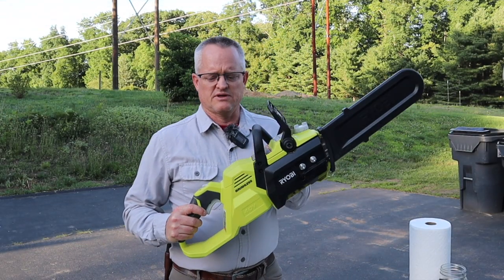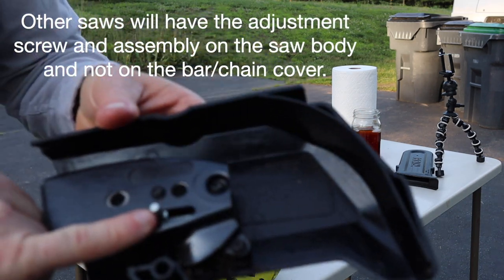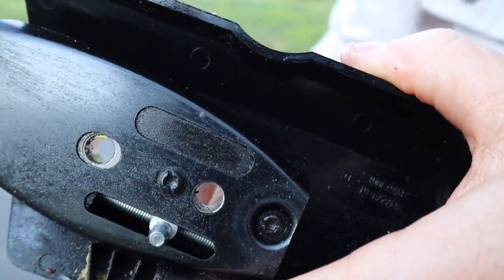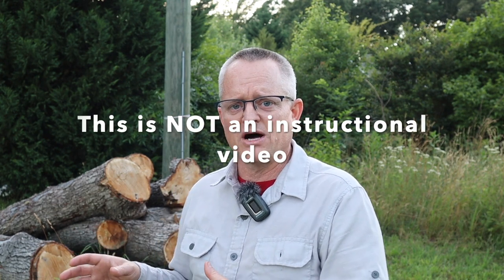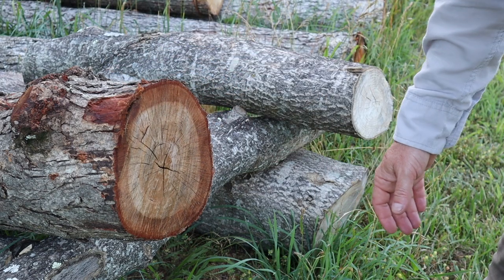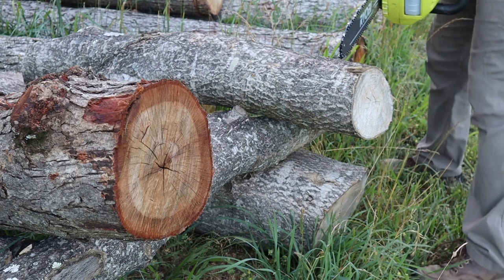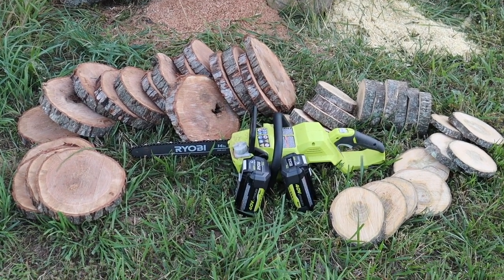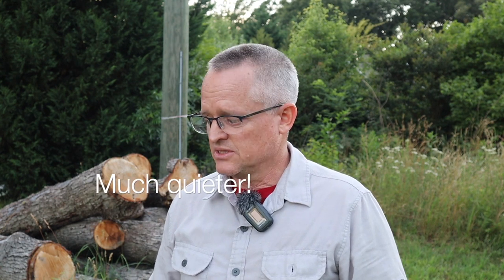Ryobi 14" Electric Chainsaw Review Part 2 - A review of the Ryobi 40V 14 inch electric chainsaw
Purchase a Ryobi 40V 14-inch chainsaw today:

Purchase new chains (2-pack):

This is Part 2 of the Ryobi 14" Electric Chainsaw Review. The link to Part 1 is below.  In this video, I 1) Put on a new chain and then 2) Test the saw on two different types of logs with two 4Ah batteries to get an idea of actual cutting endurance.  Finally, I provide a comparison and discussion of gas and electric chainsaws, highlighting the advantages of electric chainsaws for general homeowner use cases.

0:00 Intro
0:43 Replacing the Chain
6:44 Adjusting Chain While Using the Saw
7:16 Note on Safety
7:55 Test Part 1 - 1st Battery
10:40 Test Part 2 - 2nd battery
12:00 Test Results and Analysis
13:04 Gas vs Electric Chainsaws - Discussion
13:38 Electric Chainsaw Advantages
15:00 30 Seconds of Gratitude
15:30 Conclusion
16:00 A Chainsawing Story